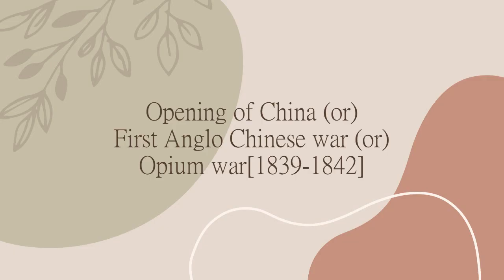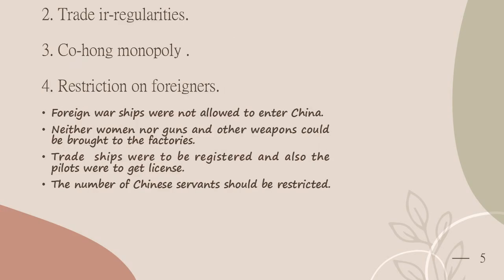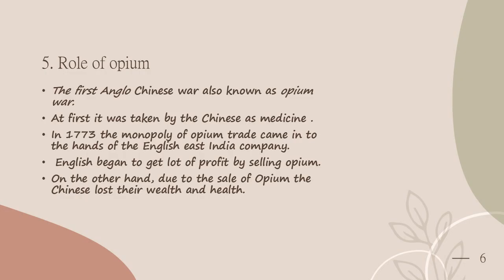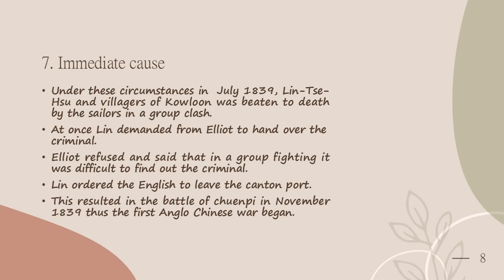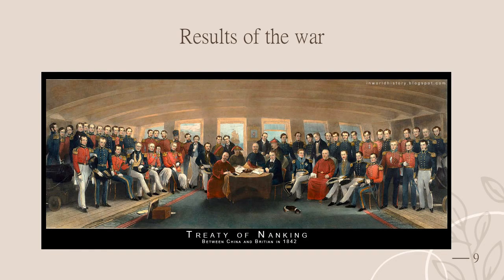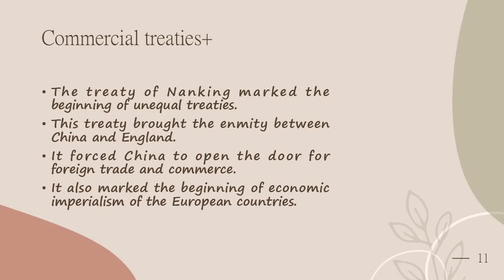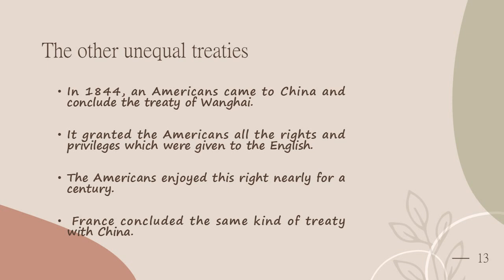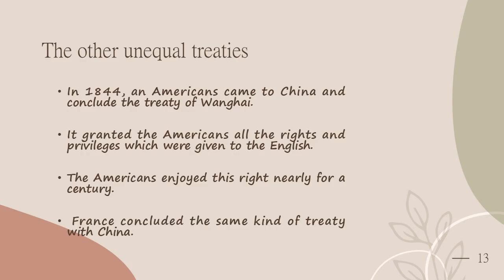Dr. N. Uma Maheshwari - First Anglo Chinese War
England started the Opium trade in China. In due course of time Opium became adited to the Chinese and hence the health and wealth of the Chinese people was affected. Li Tse Hsu compelled the Britishers to hand over the Opium and destroyed it. War broke out due to trade irr-regularities , co-hong monopoly  and Li’s arrogance. Most favoured nation clause treatment was given . As the result of the war Treaty of Nanking was signed. As the provision of the treaty China had to give her concessions to not only England but also other countries.